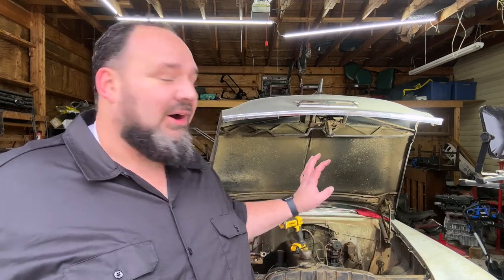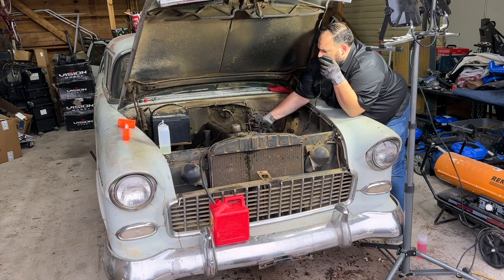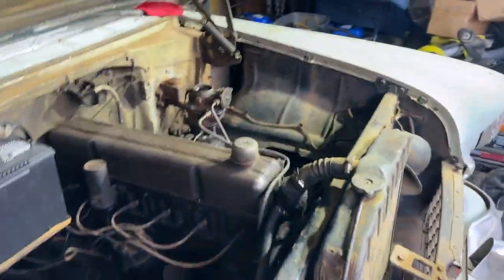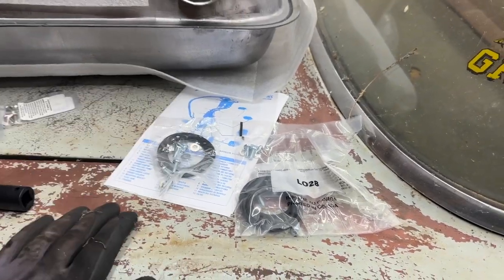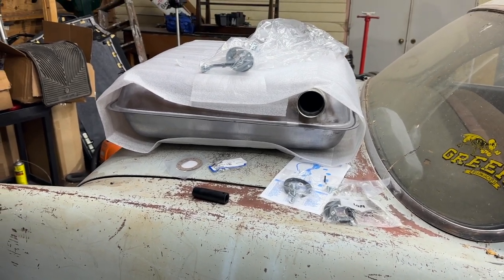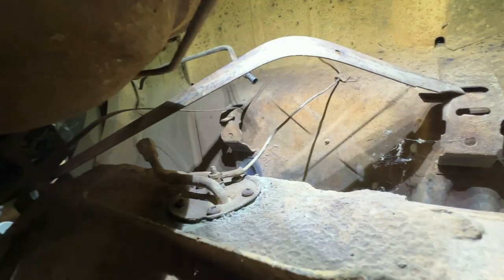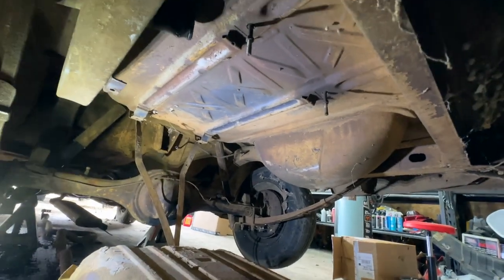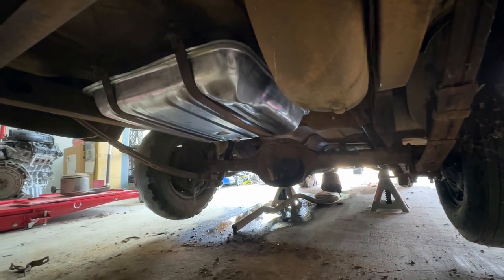After 40 years off the road, the 55 Chevy is running on her own again!!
In this episode the ’55 Chevy gets some much deserved new parts! And guess what?!?! She runs and idles on her own again!! It’s so rewarding to hear this old girl run after so long off the road. I can’t wait to take her on that first drive… but I better not get ahead of myself! See what I went through in this video on the journey to getting her driving again.

It would really help the YouTube algorithm (and I’d consider it a personal favor)!

Whether I’m working on a car I plan to keep, or one that I’ll repair and flip, I believe in using high quality products to maintain my vehicles. AMSOIL makes the finest fluids and maintenance supplies available for your cars, trucks, motorcycles, and other equipment. I have switched to using AMSOIL exclusively in my vehicles, and I highly recommend their products for you too. Win-Win!

Have a BMW or other European car and need help diagnosing a check engine light?
Not only will Carly become an invaluable tool to help you keep your car running right, but by purchasing using my link, you'll be helping out the Crossroads Rebuild channel! You can also check out their new YouTube channel: @straightsix.

Check out Crossroads Rebuild on my website!